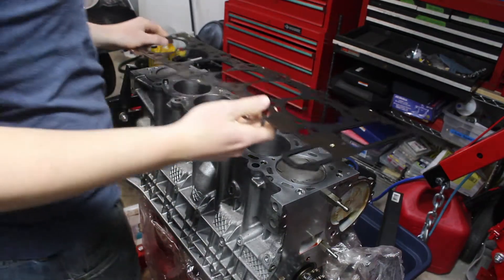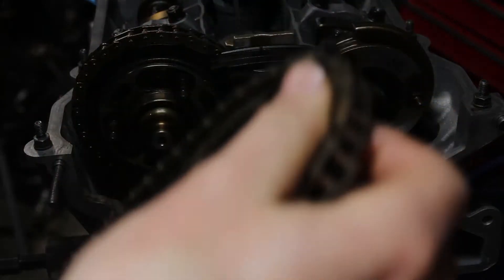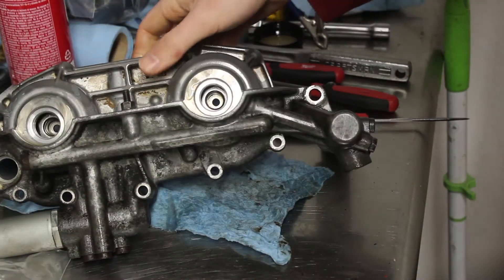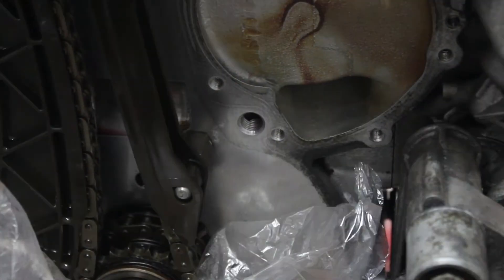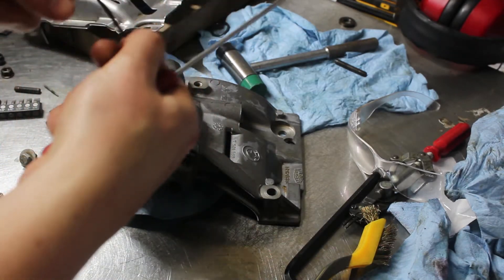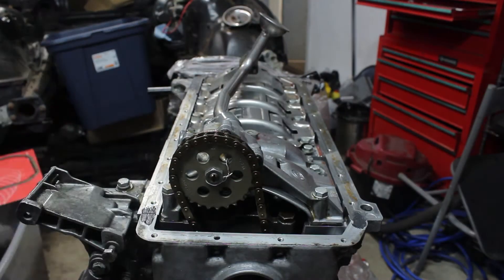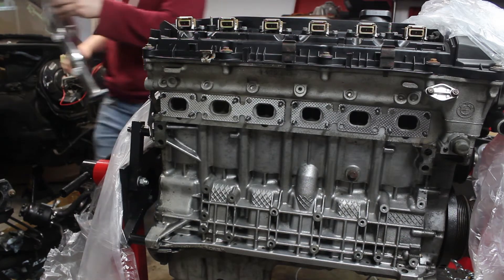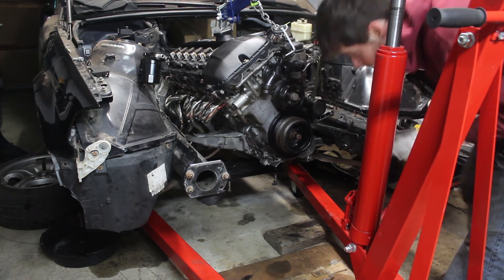BMW E46 Race Car Build: M54B30 Engine Reassembly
The M54B30 engine gets reassembled, which requires a few things first- rebuilding the oil pump, rebuilding the vanos, and some little things.

The transmission and clutch are next, and then the engine will get put back in the car so I can move on to the wiring!